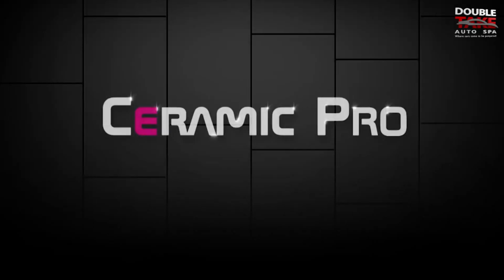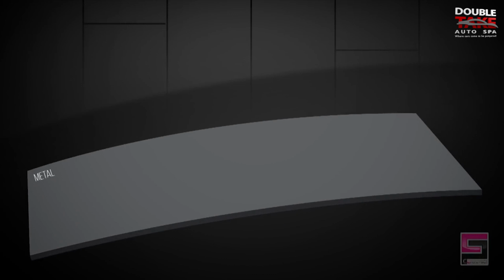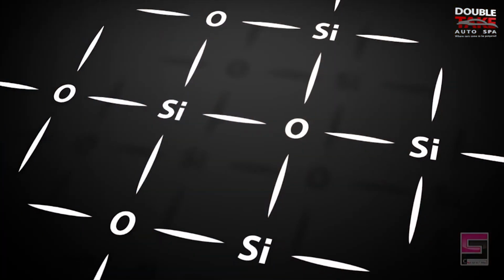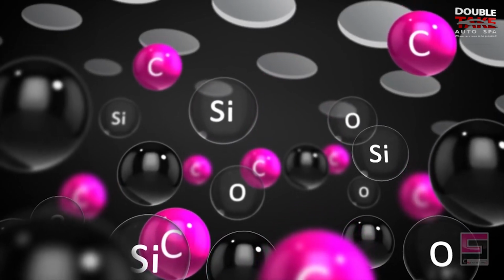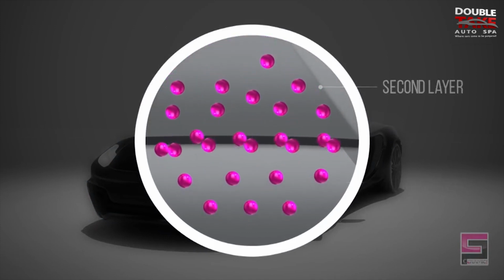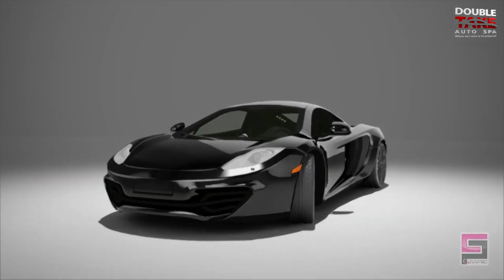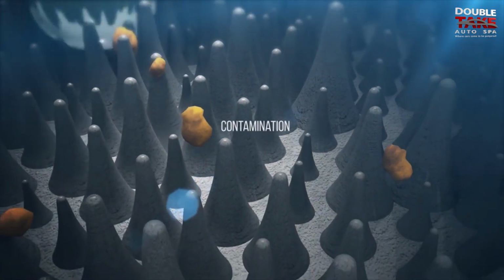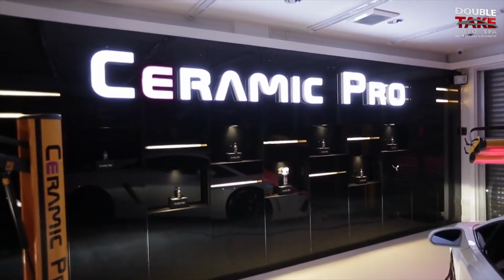The Most Advanced Paint Protection | DoubleTake Auto Spa of Fremont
Regular paint levels achieve a low level of hardness. Using the most advanced of Ceramic Pro 9H with nano technology it offers great protection for your paint. Multi layer effect leads to a high gloss finishing with better scratch resistant features. Ceramic Pro bonds to the paint rather than leaving a layer above like wax.

Due to our meticulous attention to detail coupled with outstanding customer service, we earned the rights to become a Flagship location for Ceramic Pro.
DoubleTake Auto Spa – Ceramic Pro Flagship Fremont South Bay Location

1. A+ Rating with the Better Business Bureau!
2. We have the MOST customer reviews on YELP and Google for Fremont, Union City and Newark!
3. Certified Auto Detailers, Ceramic Pro Certified Installers, 3M Pro Series Paint Protection Film Certified Installers, SunTek Paint Protection Film Certified Installers

43122 Christy St, Fremont, Ca 94538. (Off Auto Mall)

FREE shuttle service if you live/work in Fremont, Union City or Newark. If you live/work a bit further, we’ll pay for a one-way ride via Uber/Lift.
Trust your vehicle to true professionals! Our credentials are in a class by themselves!

DoubleTake Auto Spa Certified in Everything we DO!
We Specialize In:
Ceramic Coating
Paint Protection Film
Paint Correction (Removal of swirl marks, scratches, and restore shine)
Interior Deep Cleaning with Steam
Headlights Restoration
Engine Cleaning
Rim Coating Protection
Leather Seats Coating Protection